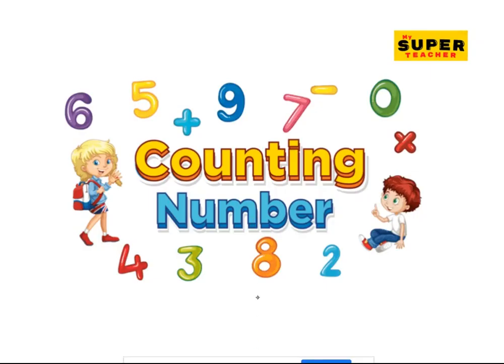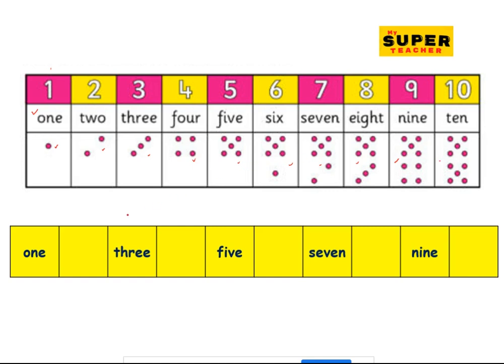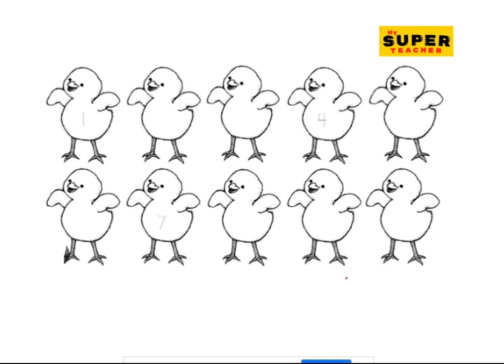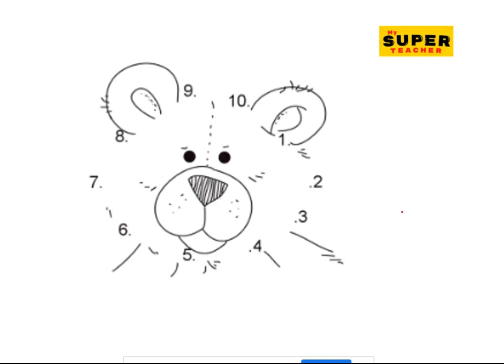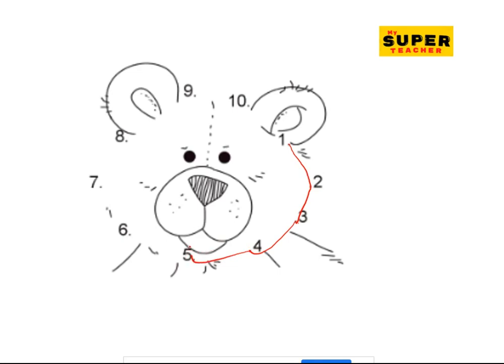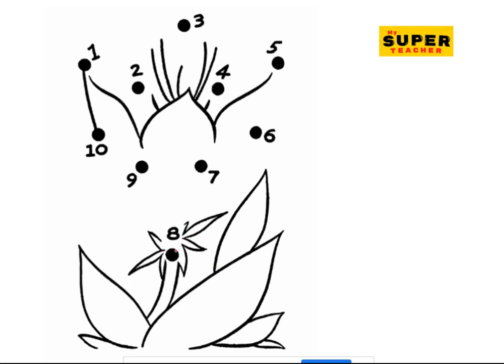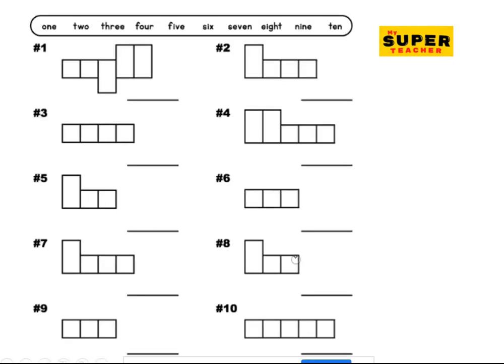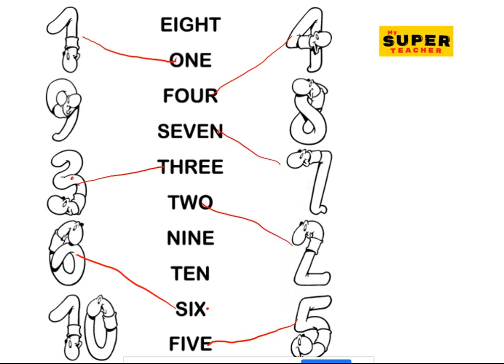COUNTING NUMBERS 3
Here, children learn to count 0-10 to find out how many objects there are. Let them know that when counting forwards, the numbers get bigger, and you can count forwards from any number.

Encourage them to count one object at a time, and make them understand that the last number they count is the total amount of objects.

Also, encourage them to arrange objects in line to improve counting accuracy. Zero is also a number, let them know how to count zero.

I’m sure you had fun learning here.